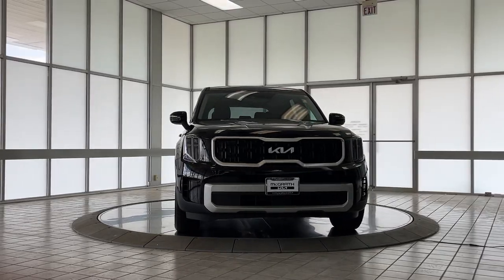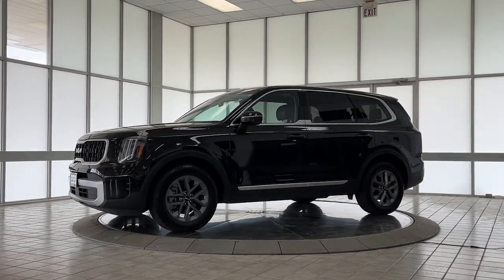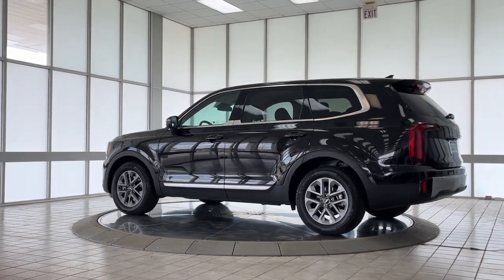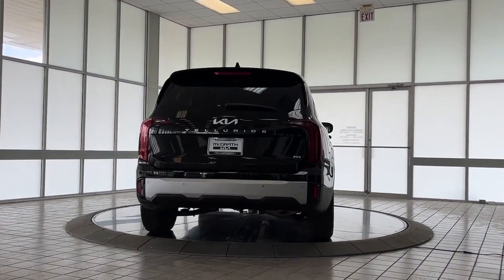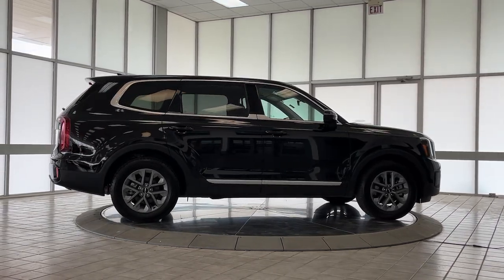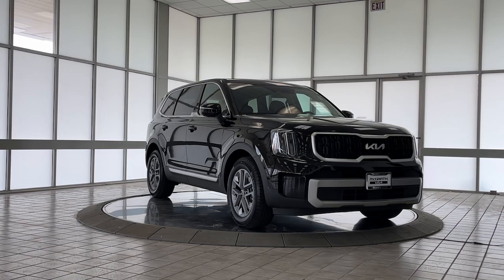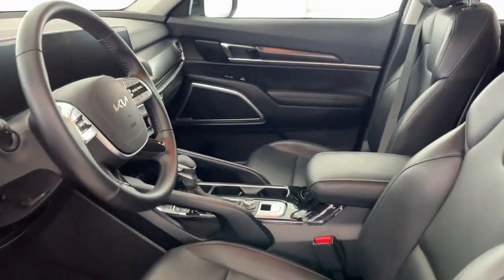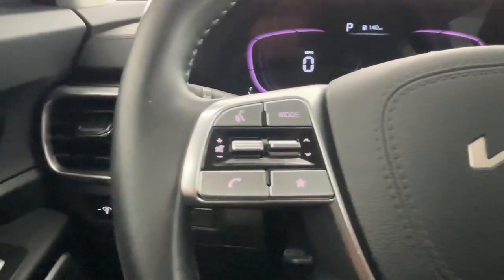2024 Kia Telluride LX Arlington Heights, Buffalo Grove, Des Plaines, Skokie, Glenview IL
Pre-Owned 2024 Kia Telluride LX available at McGrath Arlington Kia located in 1400 E. Dundee rd, Palatine, IL, 60074.

Servicing the Arlington Heights, Buffalo Grove, Des Plaines, Skokie, Glenview area.

Please mention the stock# PAB04110 when you contact the dealership for this vehicle.

You'll have love at first sight with the   2024  Kia Telluride.  Take a closer look at this striking and capable Telluride. This 3-row SUV is designed to facilitate your off-road adventures with available all-wheel-drive, significant ground clearance, and precise steering. Impressive power and head-turning good looks captivate while a host of standard features keep passengers comfortable, safe, and entertained.  These are just some of the great options this vehicle comes with: Apple Carplay®/Android Auto®, Navigation System, Keyless Entry, Satellite Radio, Heated Mirrors, Back-Up Camera, Aluminum Wheels, 3rd Row Seat, Alarm, Steering Wheel Audio Controls. Feel pampered and prepared for whatever the road has in store in this capable Telluride. Treat yourself to a test drive today. Our staff will toss you the keys and give you an outstanding customer experience.